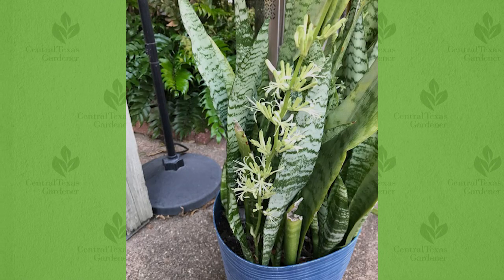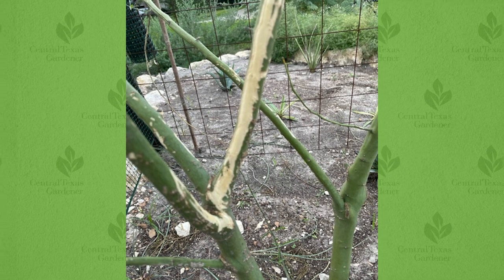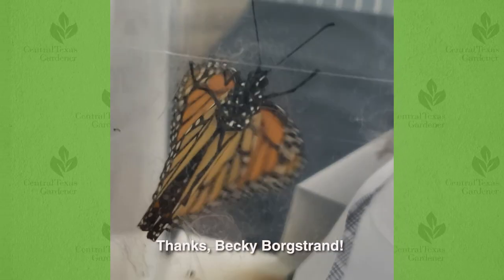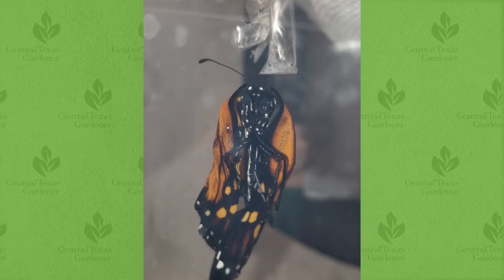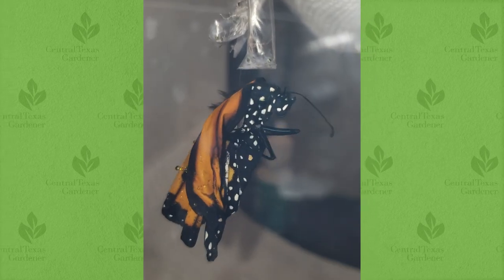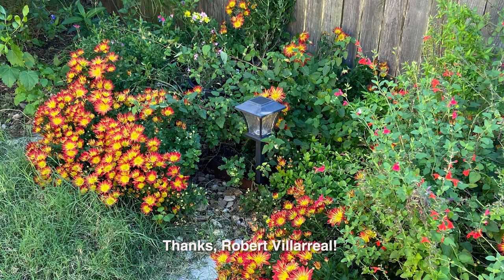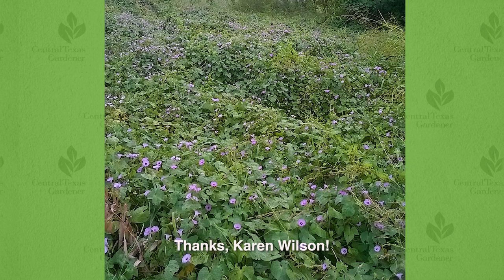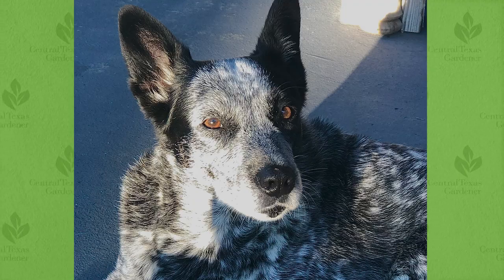How It’s Growing! CTG Viewer Gardens Fall 2021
Around Texas, gardeners are growing for wildlife in beautiful, waterwise gardens to inspire your planting dreams. Watch the life cycle of a Monarch butterfly and its emergence from the chrysalis. Plus, find out why irises bloomed in November and if we can add coffee grounds to house plants with Extension horticulturist Daphne Richards.

We encourage conversation and dialog around all topics but do not tolerate hate speech. Any comments that violate this will be deleted and users may be banned. More information on our comment guidelines can be found